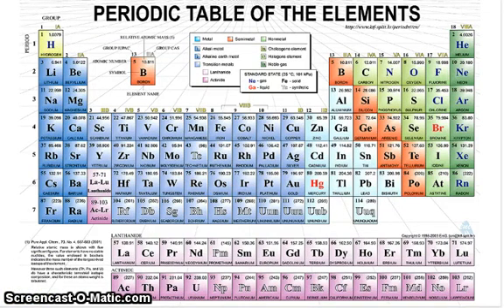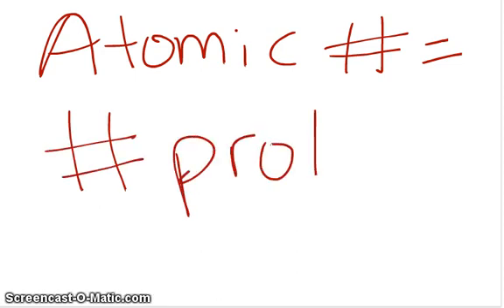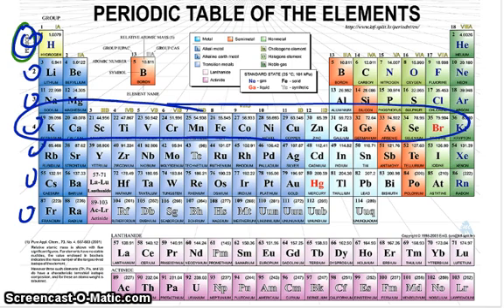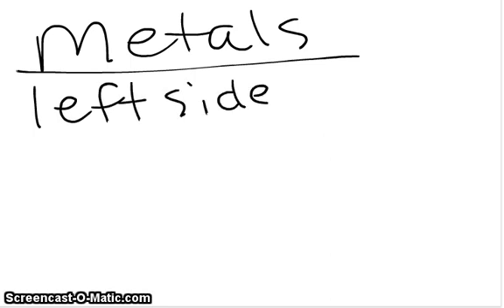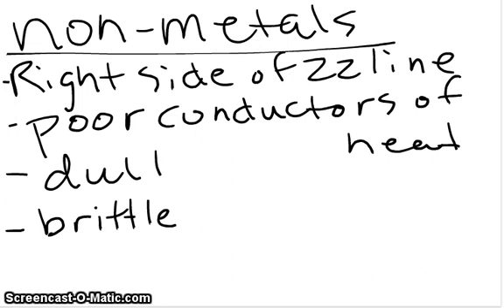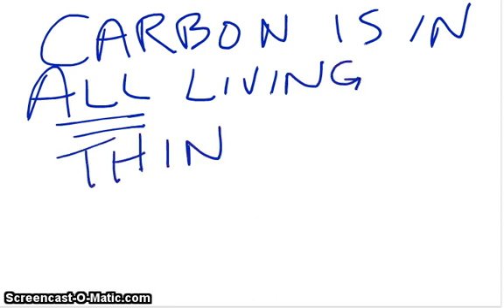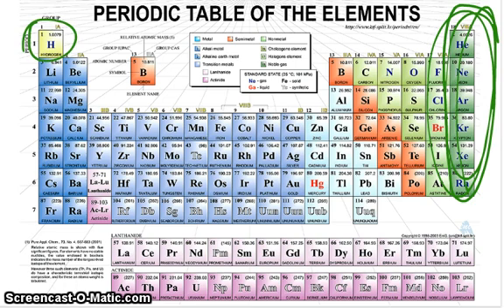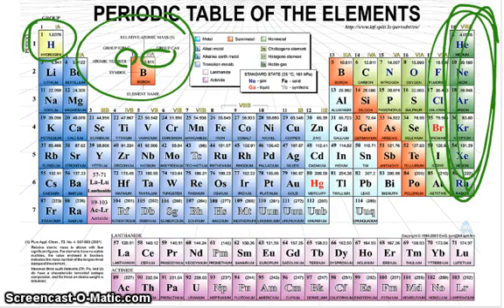Episode 16: The Periodic Table of the Elements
Episode 16 is due on Thursday, February 6th. The video tells you what notes you need to take in your notebook. The video is longer than the last one, but there is less writing. We did forget to include a joke, so we'll include one here. What do you do when your chemistry teacher dies? You Barium! hahaha!